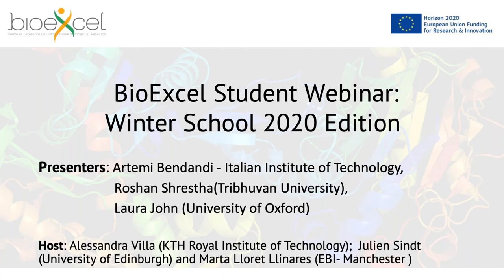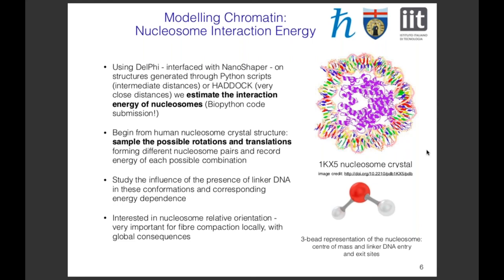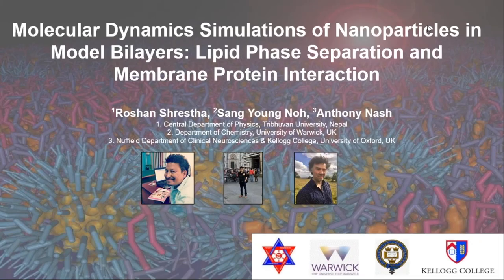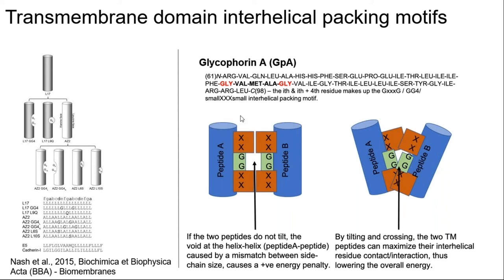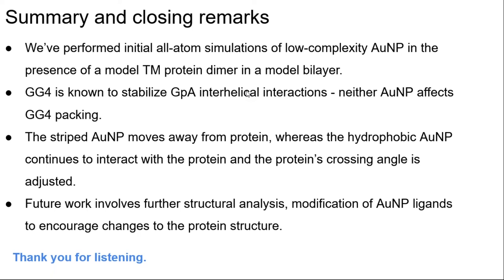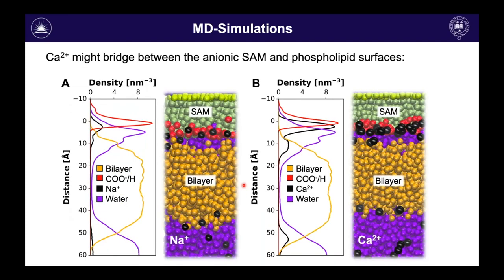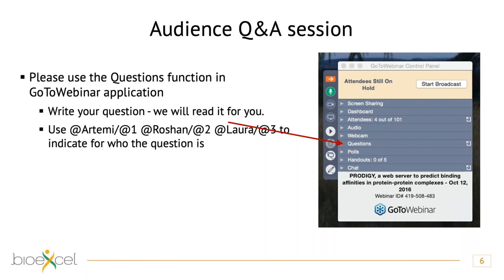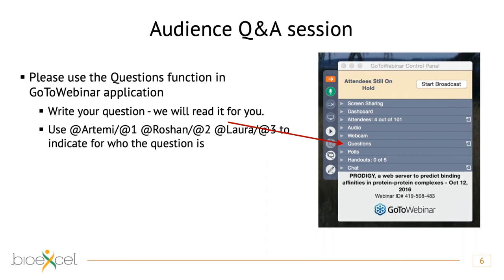BioExcel Student Webinar: Winter School 2020 Edition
BioExcel’s webinar series continues with a special edition featuring student speakers who were awarded poster prizes at the BioExcel Winter School 2020.

Artemi Bendandi:
Modelling Electrostatic interactions and solvation in chromatin: from the single nucleosome to the chromatin fibre

Roshan Shrestha:
Molecular Dynamics Simulations of Nanoparticles in Model Bilayers: Lipid Phase Separation and Membrane Protein Interaction

Laura John:
Large Scale Membrane Movement Induced by Surface Charge Reversal